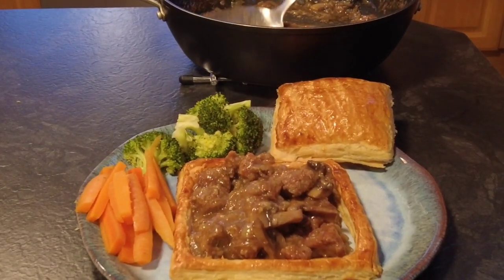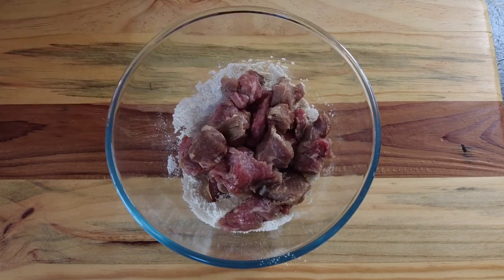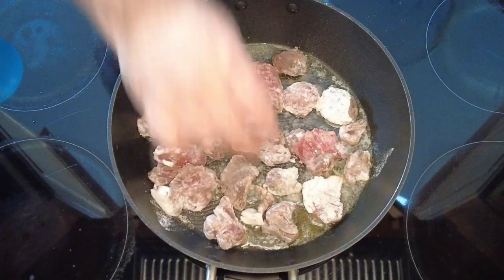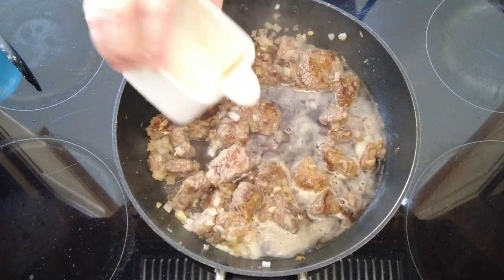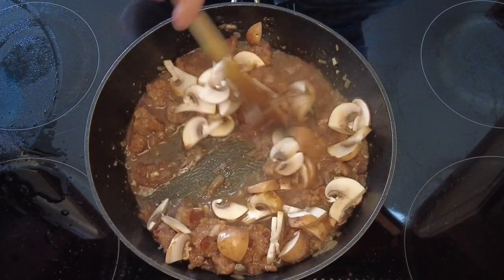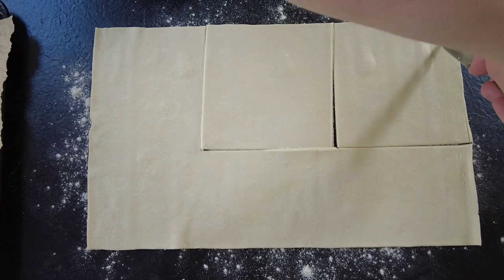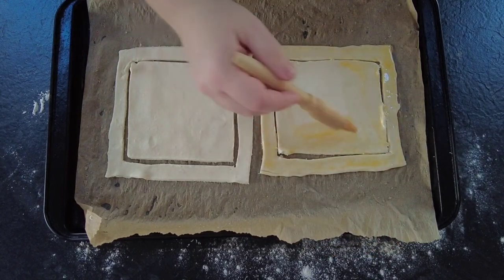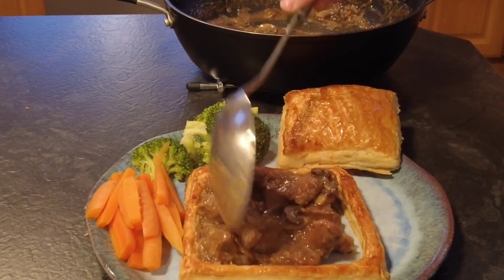Beef and Guinness Puff Pastry Pie/ Irish Beef and Guinness Pie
Beef and Guinness Puff Pastry Pie

Hi guys, welcome to Marks Home Kitchen, where i cook family friendly recipes that everyone can enjoy. Todays recipe is for a Traditional Irish Beef and Guinness Puff Pastry Pie. There's something magical about Beef with Guinness, and when its served in a puff pastry frame and topping, the taste is irresistible.

625 g (1/4 lb) chuck steak, cut into 2.5 cm (1 inch) cubes
3 tablespoons plain flour, seasoned with salt and pepper, plus extra unseasoned flour for dusting
40 g (172 oz) butter
1 garlic clove, finely chopped
1 medium onion finely diced
400 ml (14 fl oz) draught Guinness
100mls Beef stock
2 bay leaves
leaves from 1 thyme sprig
150 g (5 oz) mushrooms
500 g (1 lb) puff pastry, thawed if frozen
1 free-range egg, beaten, for glazing

METHOD

Toss the beef with the seasoned flour  in a bowl to cut, then shake off any excess flour.
Melt the butter with some olive oil in a heavy based saucepan
Add the beef, in batches, and cook until browned all over.
Add the garlic and onions and cook, stirring, for 3 minutes.
Pour in the Guinness add the  bay leaves and thyme, scraping all the sediment from the base of the pan.
Cover and cook gently for 15 minutes.
Add the mushrooms and beef stock, re-cover and cook for 1 hour until the meat is soft and tender.

Meanwhile, roll out the pastry on a lightly floured work surface to a
thickness of about 5 mm (4 inch).
Cut 4 x 15 cm (6 inch) squares from the pastry.
On each pastry square, make a cut through the pastry 2 cm (1 inch) in from the edges to form an inner square, but leaving the inner square in place.
Carefully transfer the pastry squares to a baking sheet lined with baking parchment and brush the tops with the eggs to glaze.
Chill in the refrigerator for 10 minutes.
Bake the pastry squares in a preheated oven, 200°C (400°F), Gas Mark 6 for 10 minutes until risen and golden.
Lift out the inner squares and set aside.
Place an outer pastry frame in the centre of each warmed serving
Plate and fill the cavity with the hot beef mixture.
Pop an inner square on top of each inner square of filling to form a lid.

Serve with the vegetables of your choice